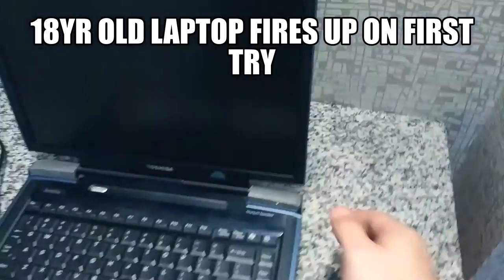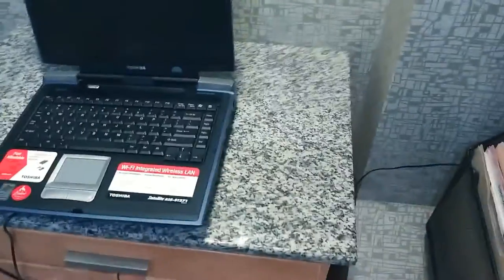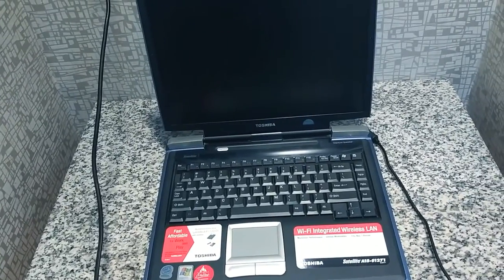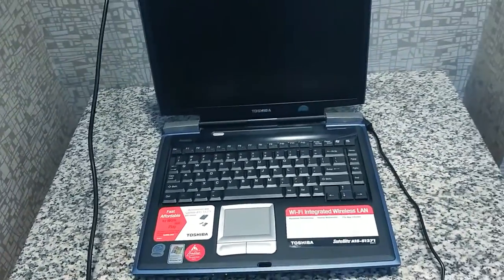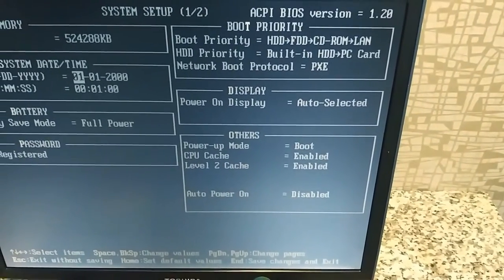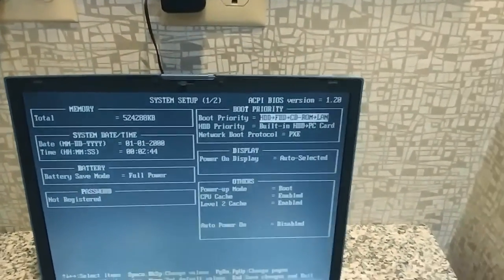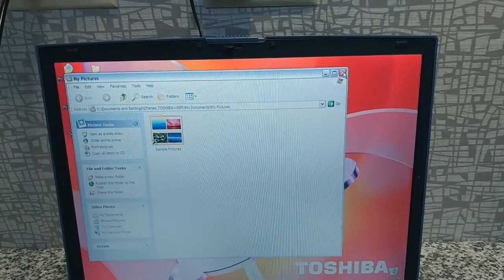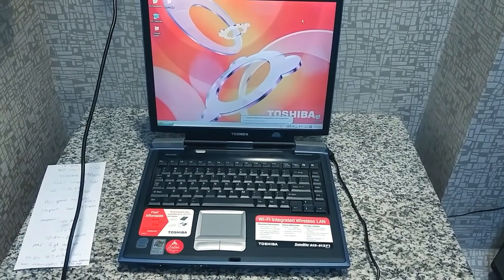18 yr Old Laptop Turns on! First Try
this laptop is in great shape .. and on top of that it fires up with a push of a button .. I was surprised ….